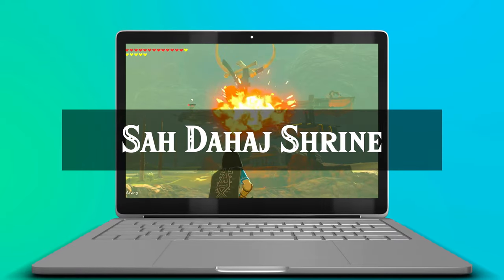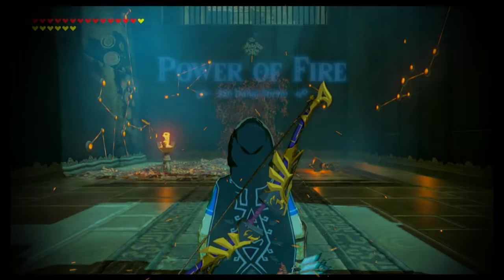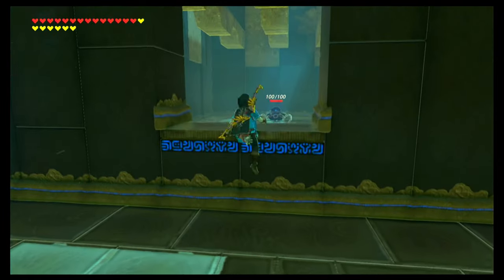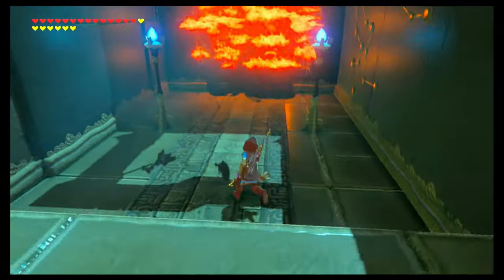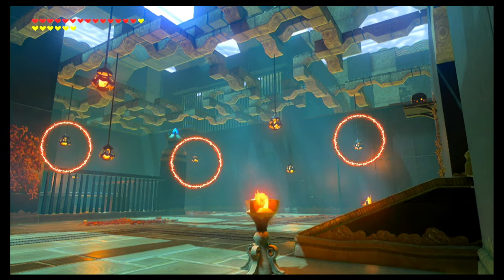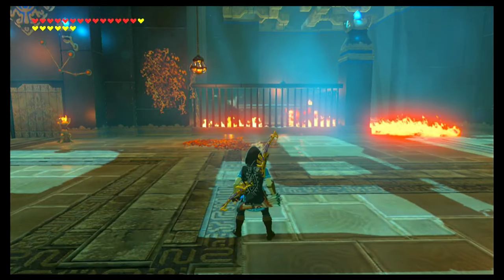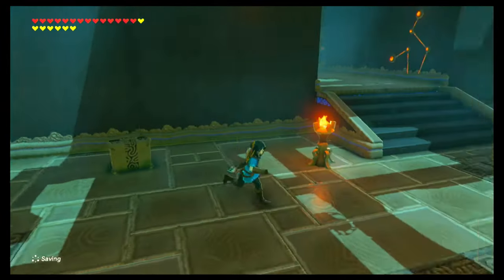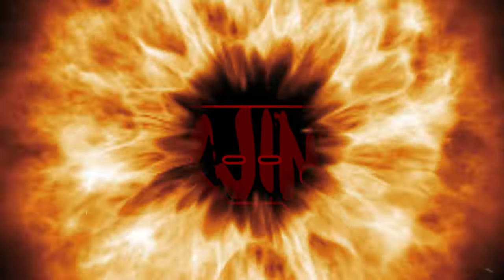Sah Dahaj Shrine | The Legend of Zelda, BOTW Shrine Tutorial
In this shrine tutorial, I walk you through the shrine, getting any and all chests   the shrine has to offer. From beginning to end. I'll get you through it.
This shrine is located in the EldinRegion. This shrines puzzle is called 'Power of Fire'.